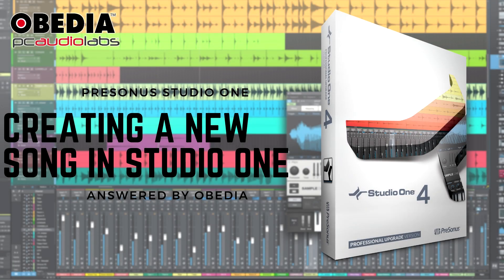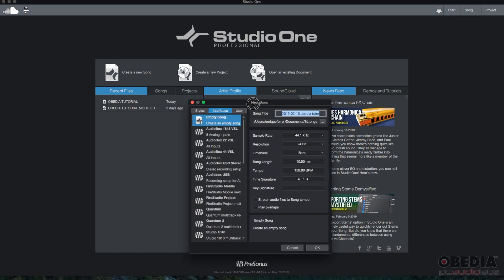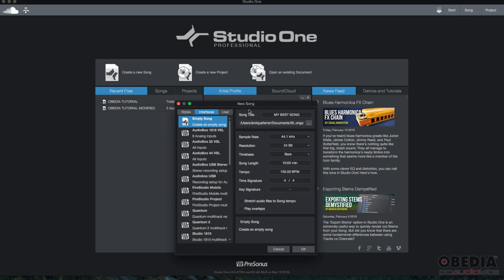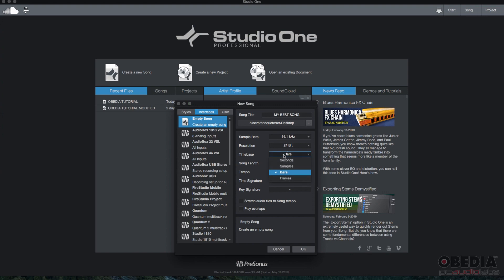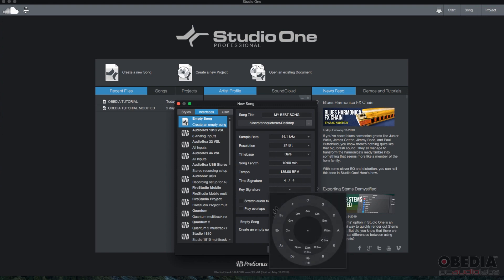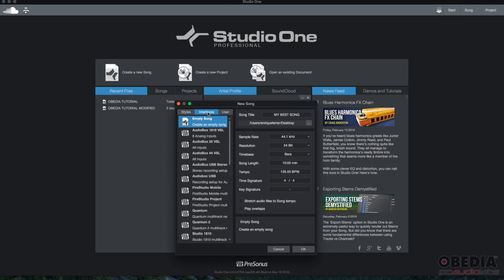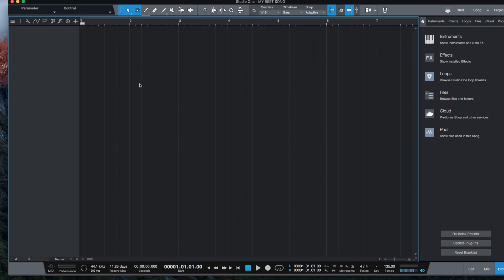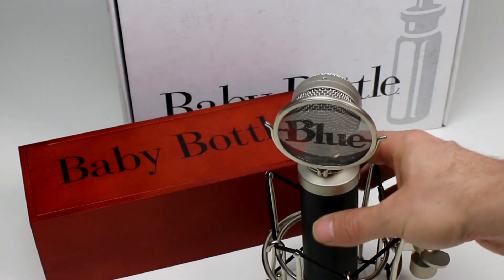Getting Started with Studio One: How to create a new song in Studio One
In this video, the first in a series, we show you how to get started with Studio One from the ground up, creating a new song.